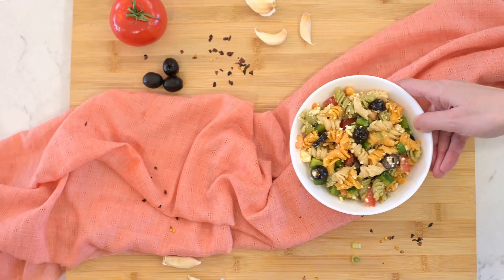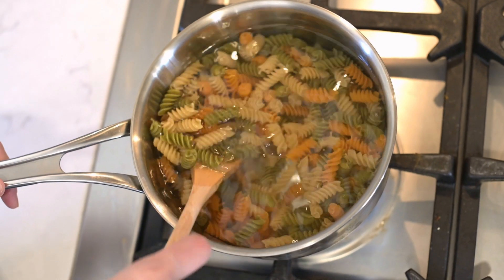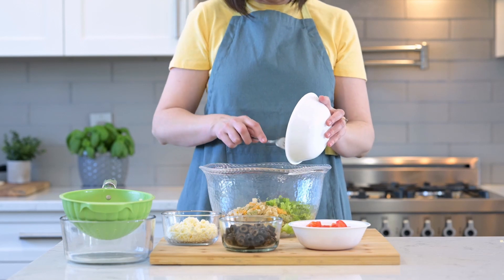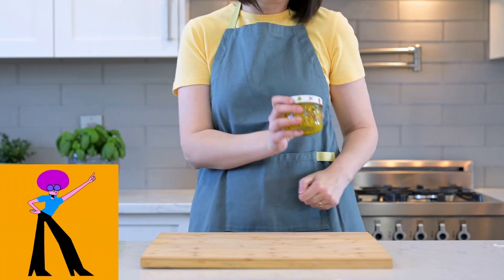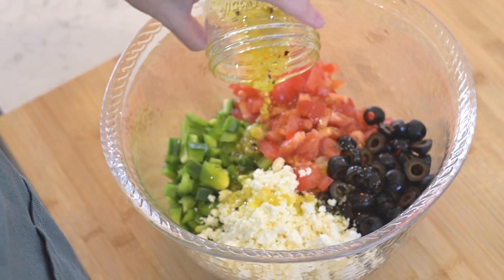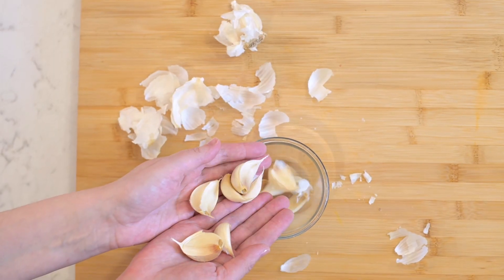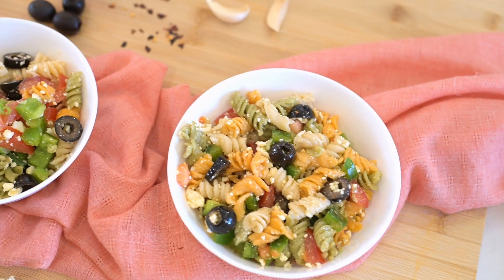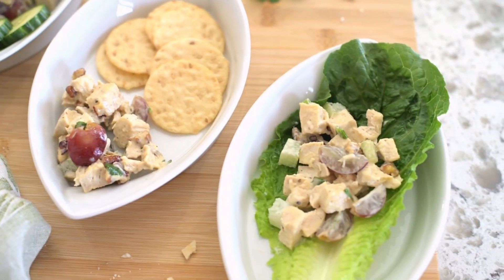NO MORE Meal Prep STRESS: Try This Healthy and Tasty Salad!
Looking for an easy and nutritious meal prep idea that's also brain-healthy? This pasta salad recipe fits the bill! With fresh, colorful vegetables and protein-rich feta, this salad is a delicious way to fuel your body and keep your brain happy.

Make your mealtime STRESS FREE! 😍 GET your FREE meal planning guide and meal-planning template here: ✨

FOLLOW US & KEEP IN TOUCH: 😍